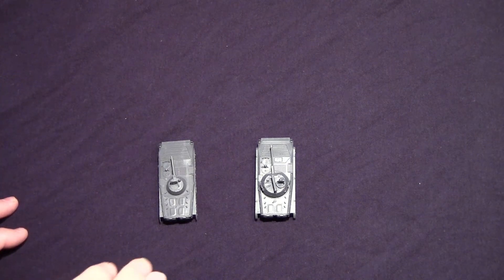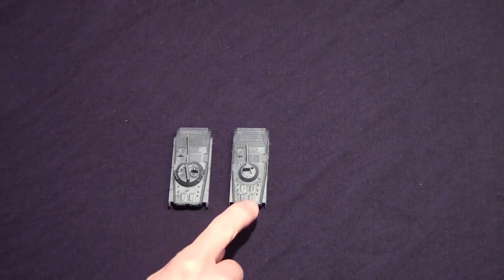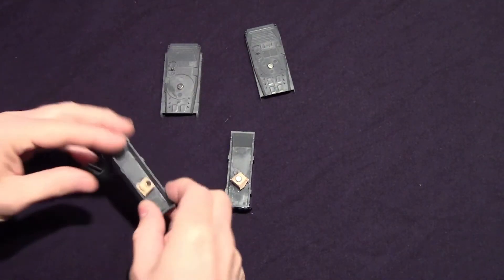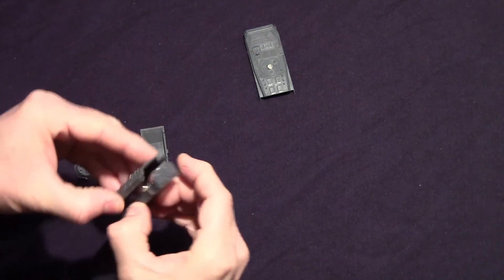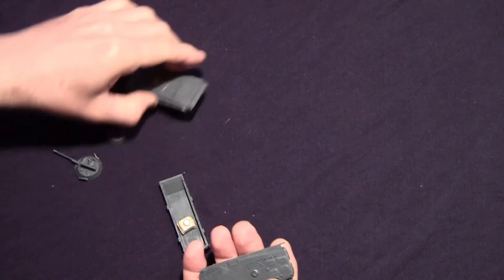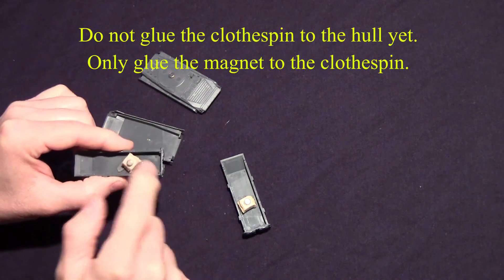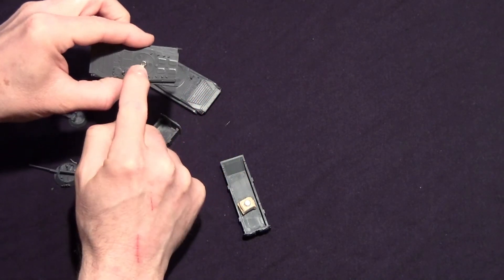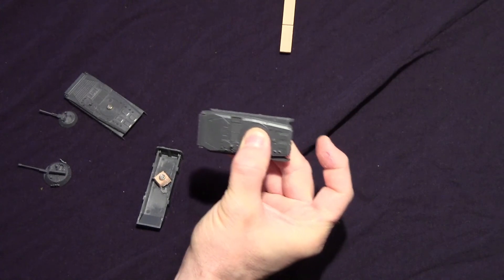BMP Solution for Team Yankee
Here's how I solved my problem of whether to make BMP-1s or BMP-2s out of the BMP-1/BMP-2 Company Box Set for Team Yankee.